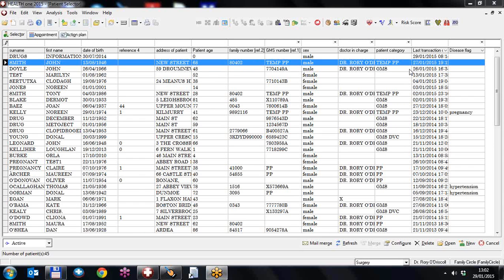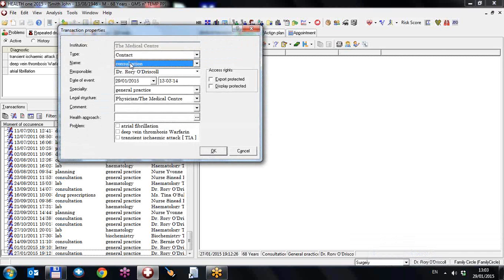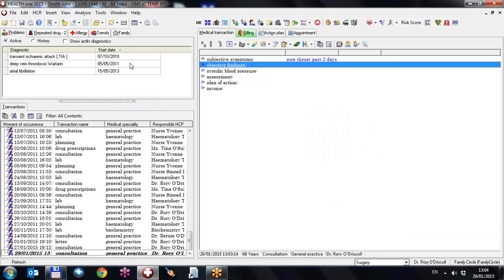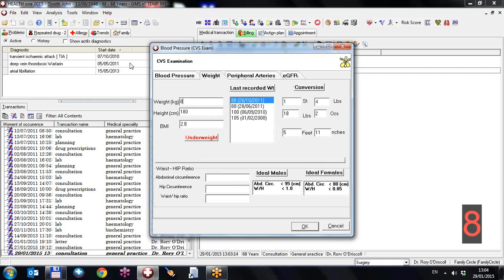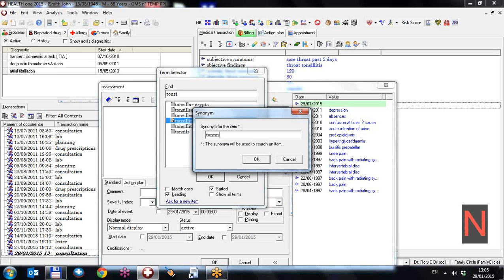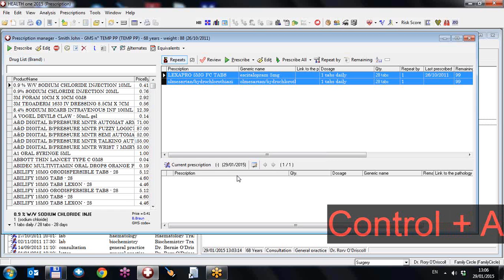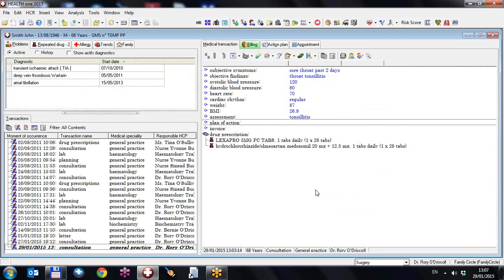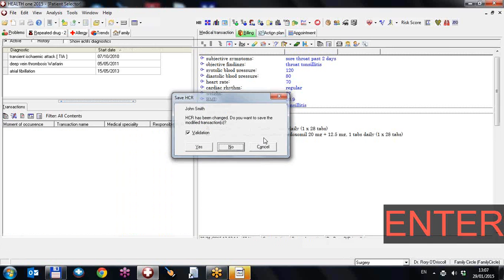Hot Keys 2015 - Shortcuts in HealthOne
Short Video showing some of the Short cuts used in everyday practice. Using "Hot Keys" often makes navigating Health one much easier